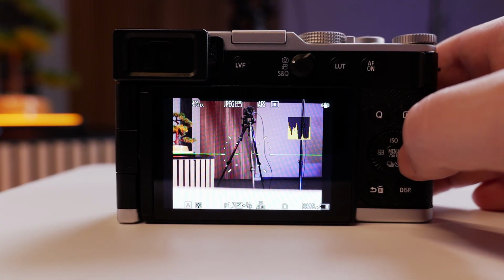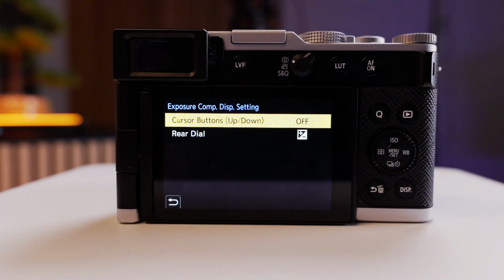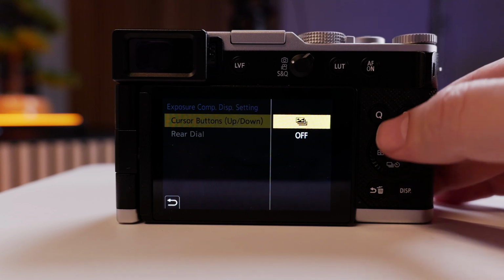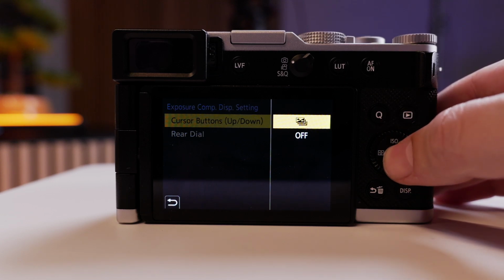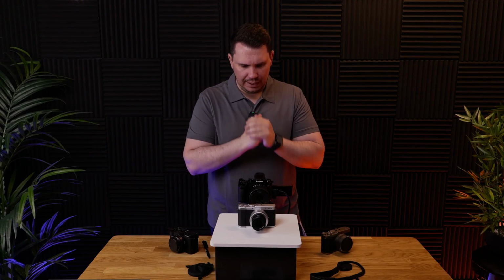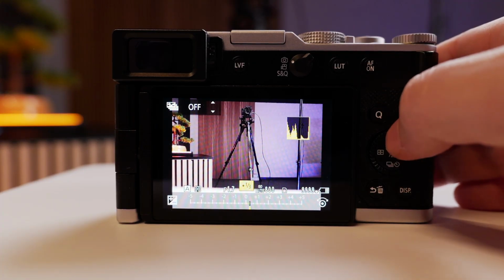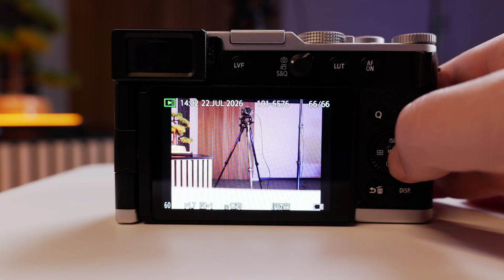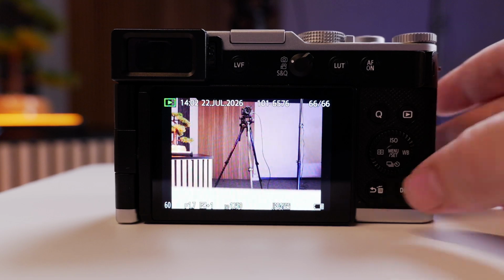LUMIX L10 | Customising the exposure compensation button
Learn how to customise the Exposure Compensation button on the LUMIX L10 and configure your camera controls to suit the way you shoot.

In this video, we show you how to customise the Exposure Compensation button on the Panasonic LUMIX L10, giving you greater control over how quickly you can access and adjust exposure compensation. This can be particularly useful when lighting conditions change and you need to make a quick adjustment to the brightness of your image.

Exposure compensation allows you to make your photographs or video brighter or darker while maintaining your preferred shooting approach. By customising the button, you can make this important setting more accessible and create a camera setup that better matches your personal workflow.

This step-by-step LUMIX support tutorial guides you through the relevant camera settings and explains how to configure the Exposure Compensation button on your LUMIX L10.

Whether you are shooting portraits, landscapes, everyday scenes or video, understanding and customising your camera controls can help you work more efficiently and concentrate on capturing the image.

Explore our official LUMIX support videos for more guidance on exposure, custom controls, camera settings and other features of the LUMIX L10.